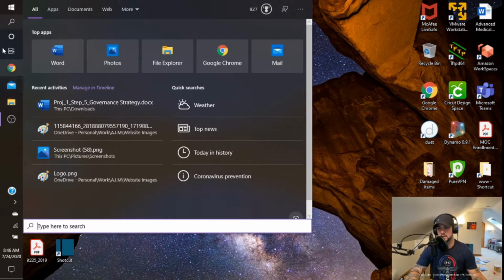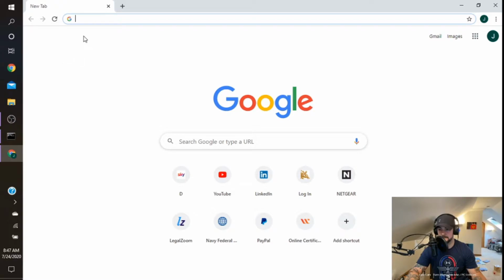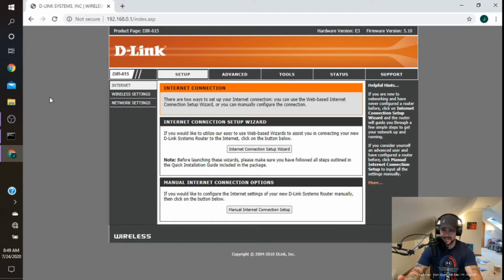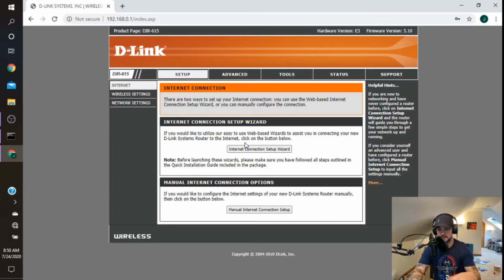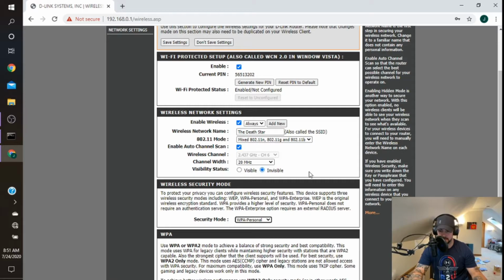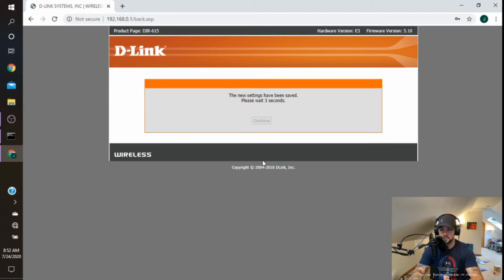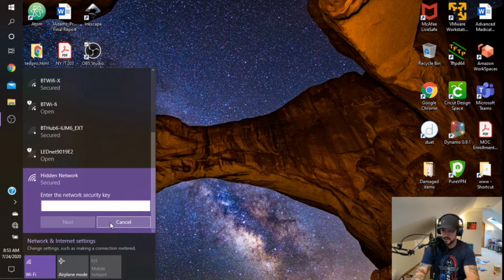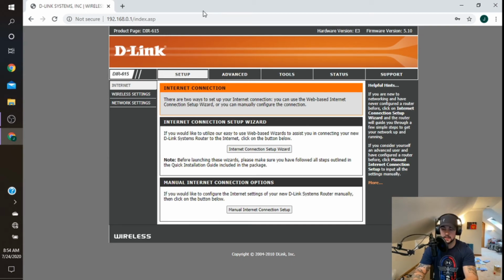Router Security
Arrow Internetworking Management is a tech service company that focuses on home, small office and medium sized office networking, cloud computing, and cyber security. In this video we go over how to change some of the factory setting on you router to give you a more secure network.